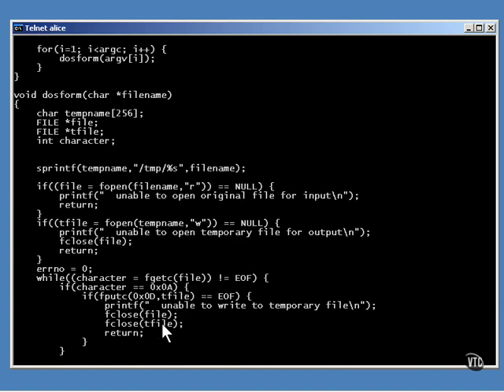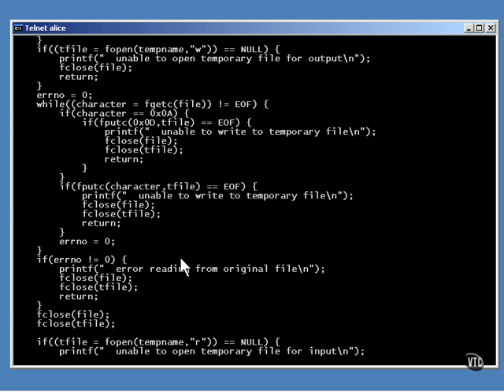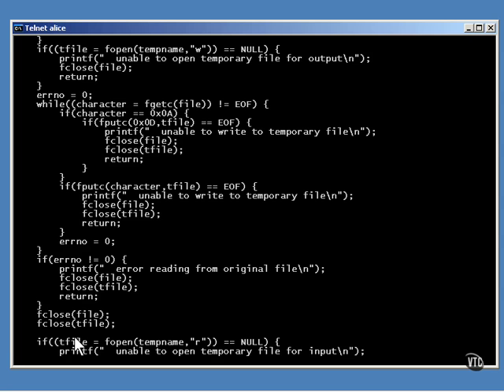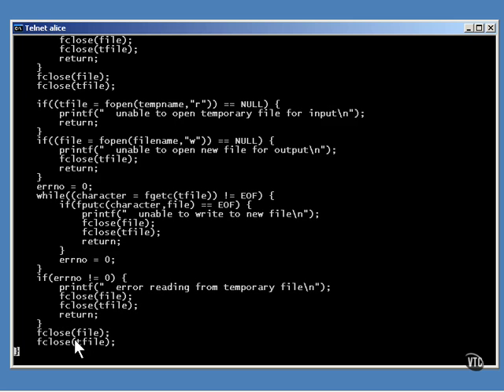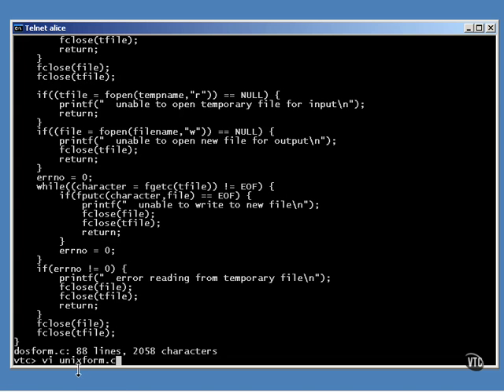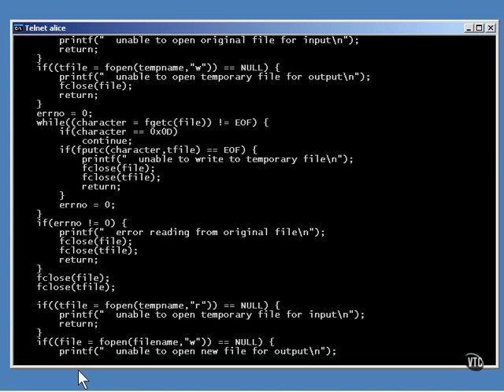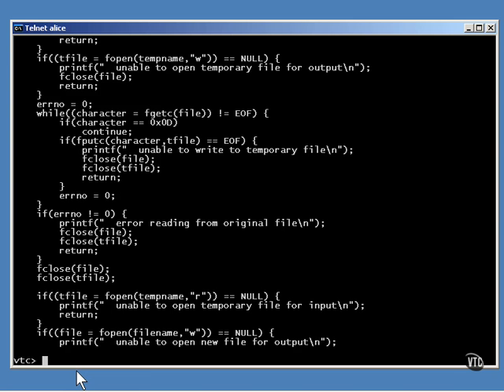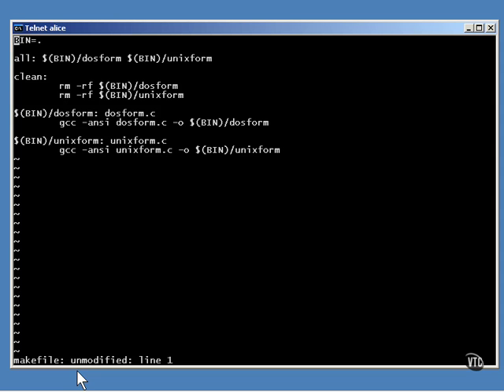02 02 Converting Source